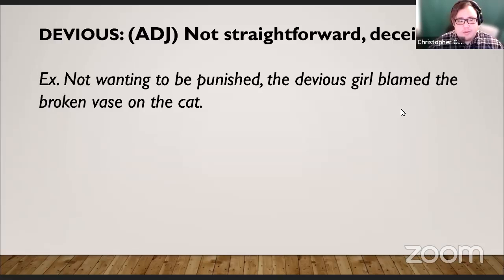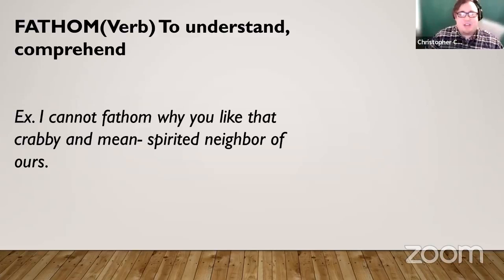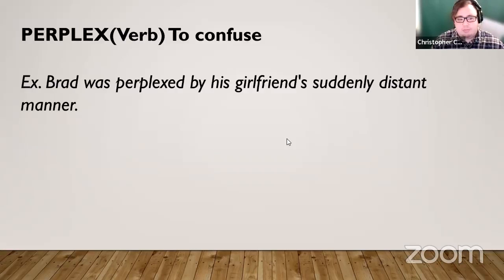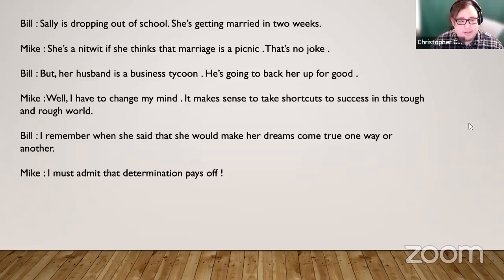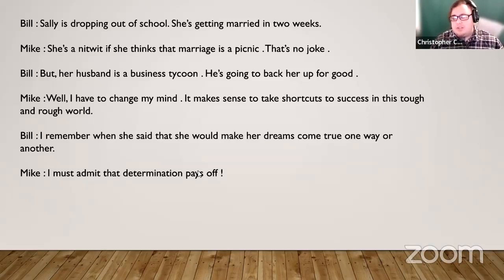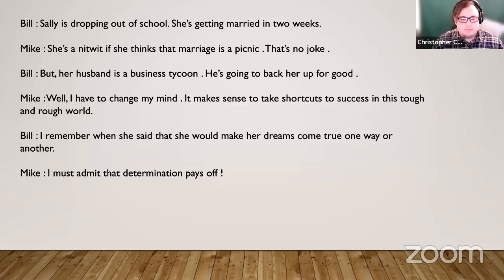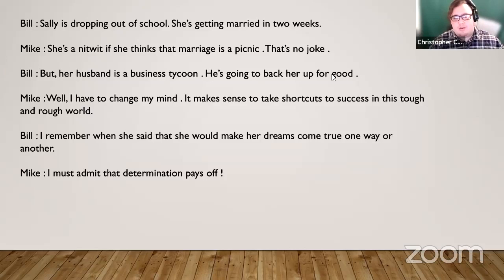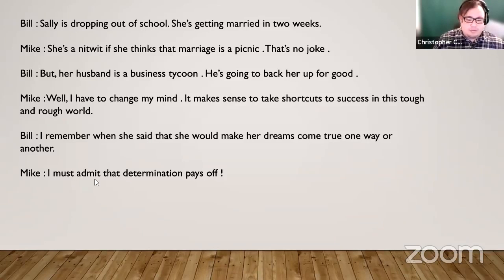Duolingo Class with Prof. Christopher.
Daniel Education Center: Myanmar-USA.